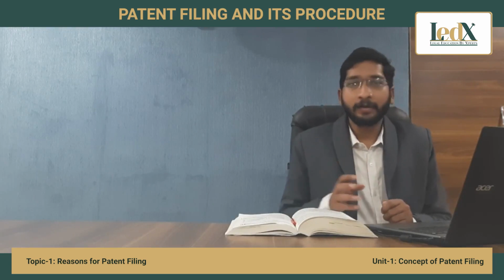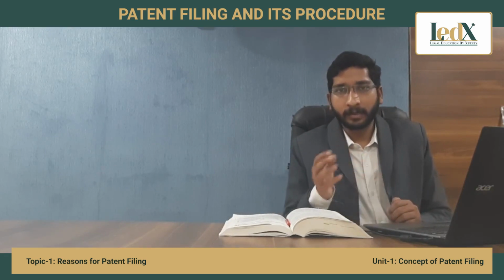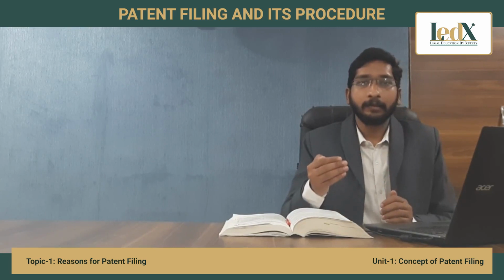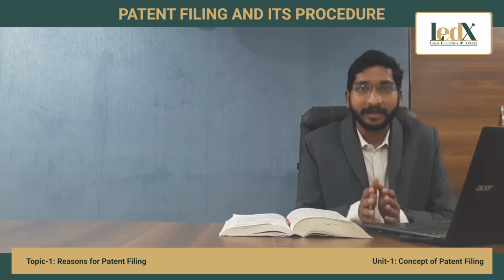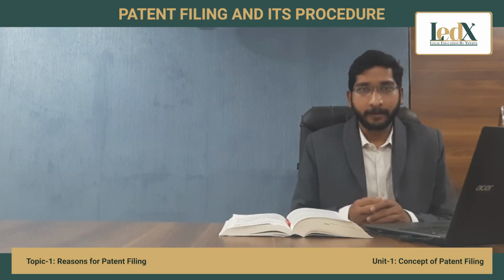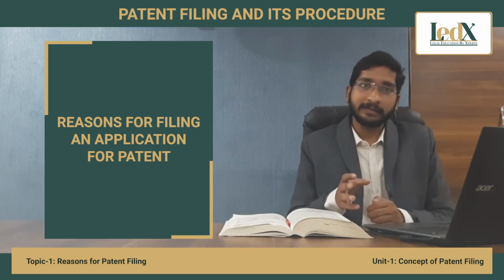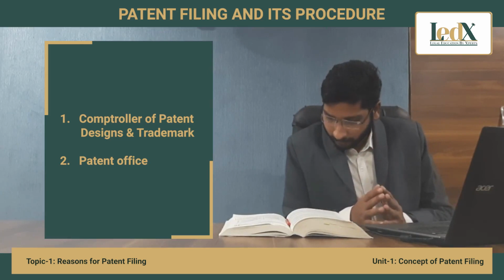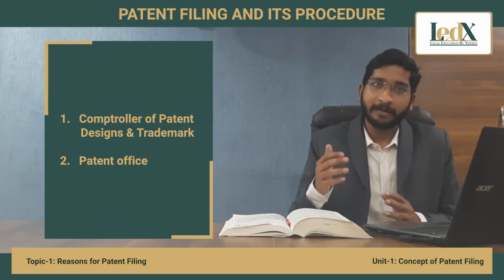Patent Filing and its Procedure | Unit :-1 Reason For Patent Filing | Mr. Madhusudhan Lahoti | LedX